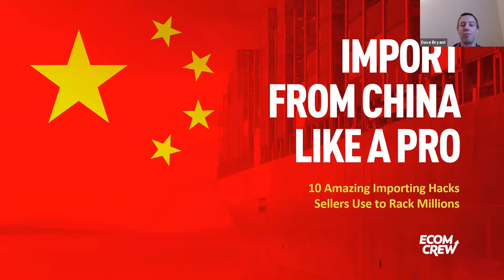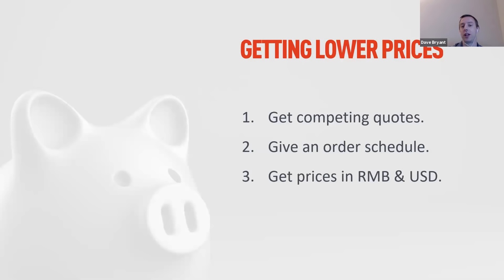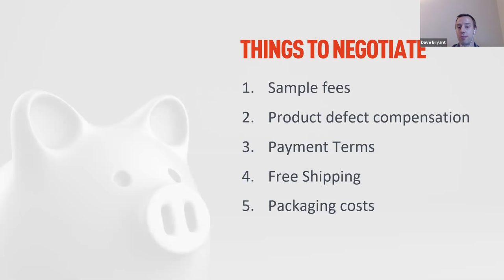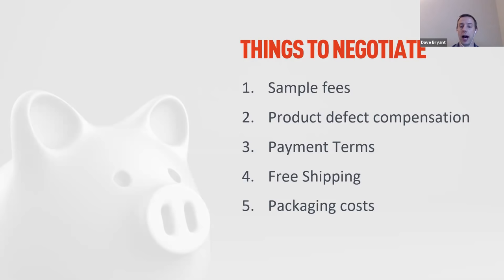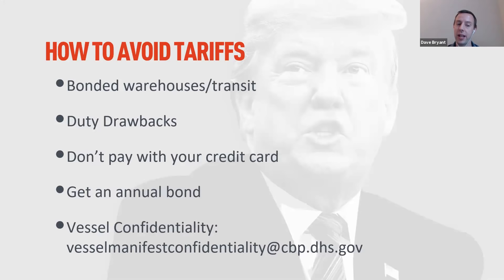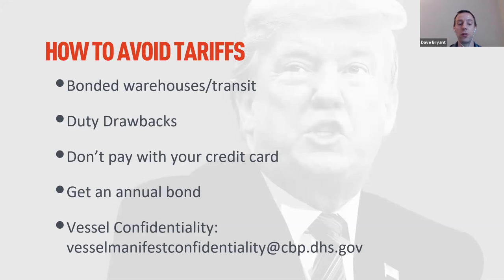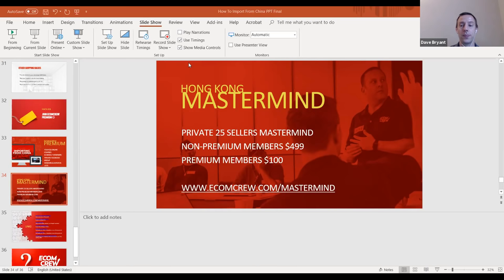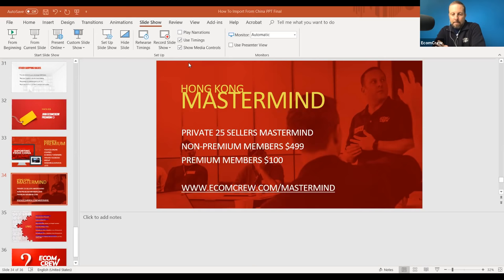Import from China Public Webinar - March 11, 2019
In this month’s public webinar, we’ll be revisiting a popular topic that could very well be the answer to the question above.

Some of the things discussed:

- How to ship your products cheaper and quicker
- The secrets to getting low MOQs
- Where to find suppliers outside of Alibaba
- Five negotiation hacks to get lower prices